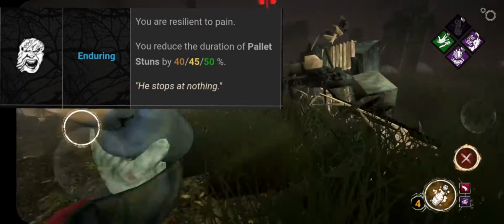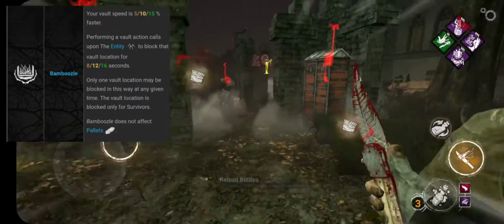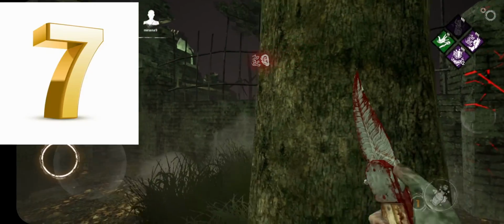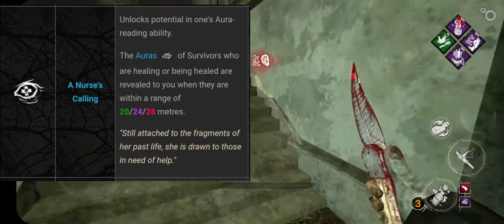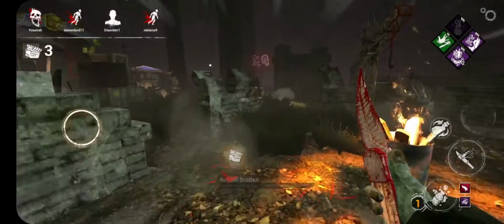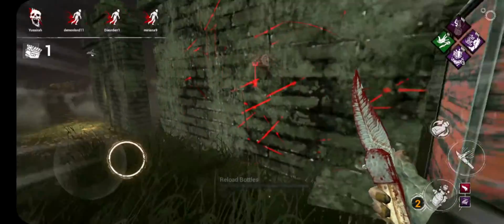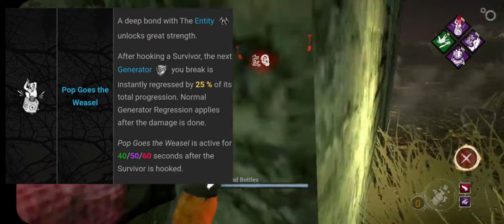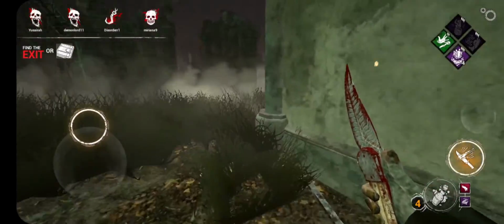Top 10 Killer Perks - Dead by Daylight Mobile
intothefog My top 10 killer perks available in dbd mobile right now